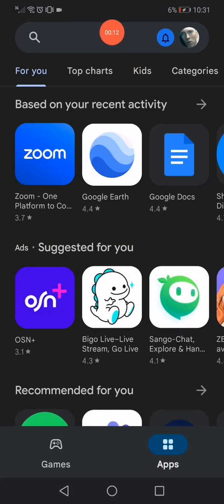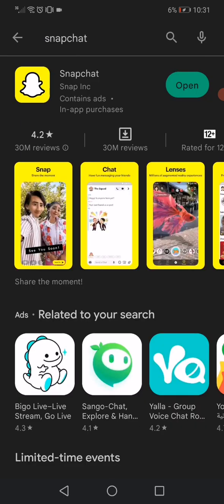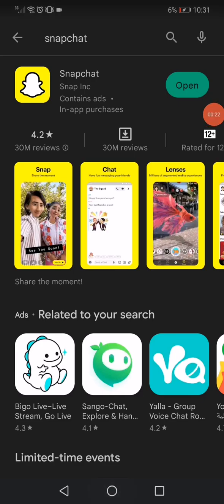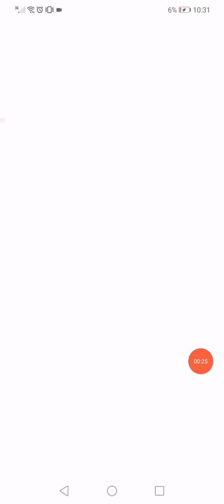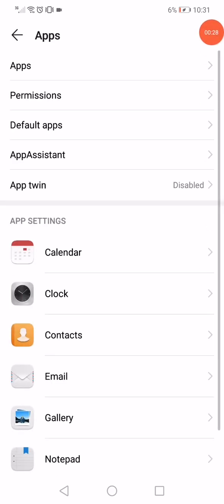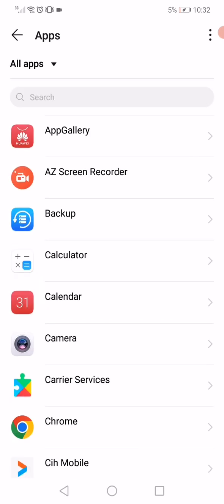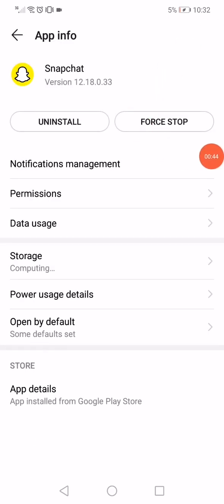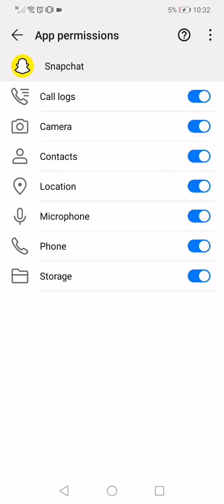How To make snapchat camera full screen 2025 | Snapchat camera full screen mode not showing problem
SHow To make snapchat camera full screen 2023 | Snapchat camera full screen mode not showing problem

ubscribe to Guide Screen to get more solutions to your problems!